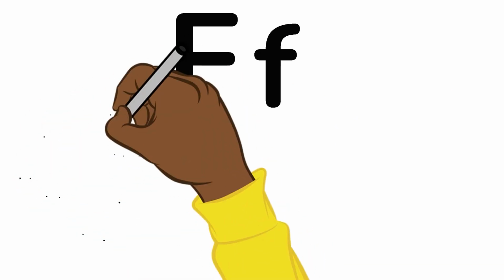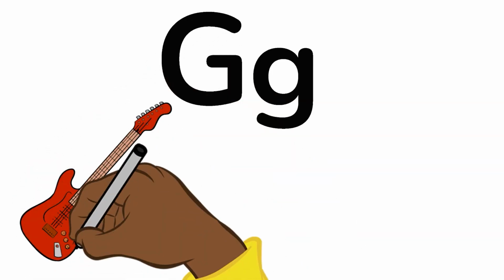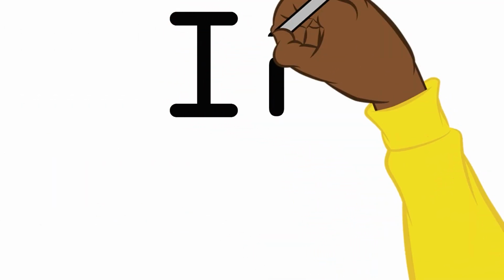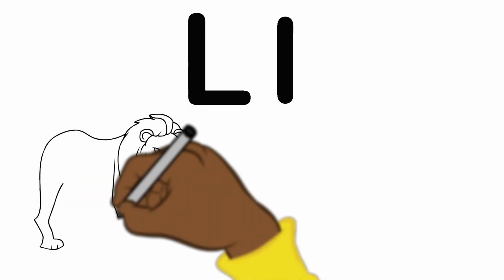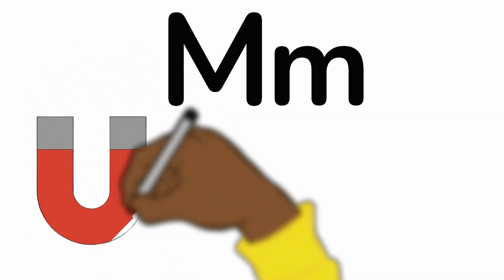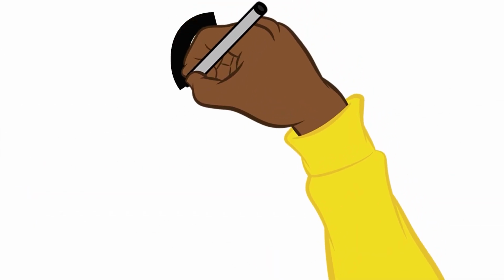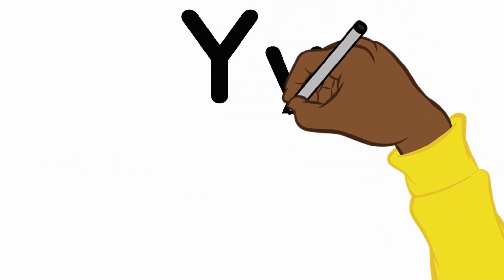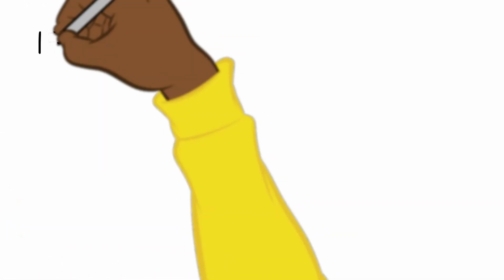Learn the Alphabet (Learning Videos for Toddlers) - Simple and Fun Drawing Letters - Learning ABCs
In this video, we will be learning the alphabet in a super simple and unique way! We will be sketching and writing each upper case and lower case letter as well as listening to each letter sound! Let's learn the alphabet and letter sounds!

Welcome to HopSketch! Our goal is to provide toddler learning videos and, eventually, educational videos for children of all ages in a way that is super simple, yet incredibly engaging.

In these educational videos for toddlers, kids will learn to not only read, write, spell, and count but also to sketch and draw!
Many counting and alphabet videos can be distracting and overwhelming, but these educational videos are designed for effective teaching while also being fun!

Kids will learn how to count to 10, count to 100, alphabet, and many toddler songs!